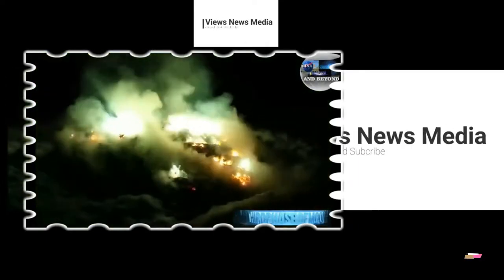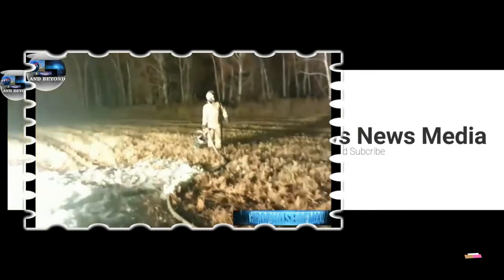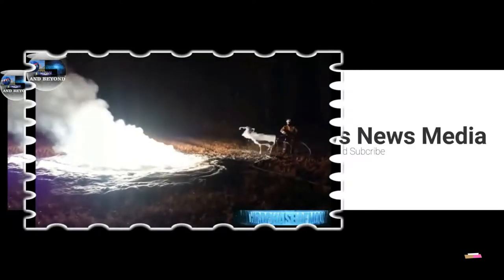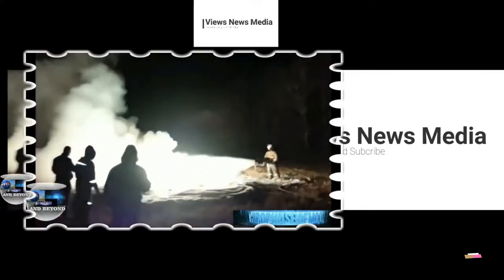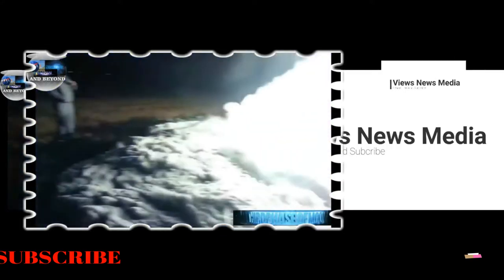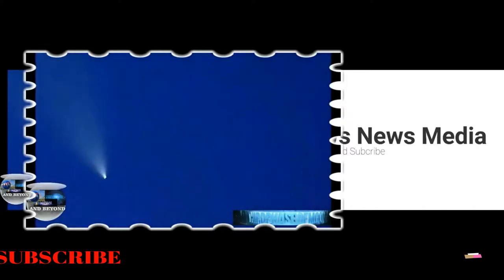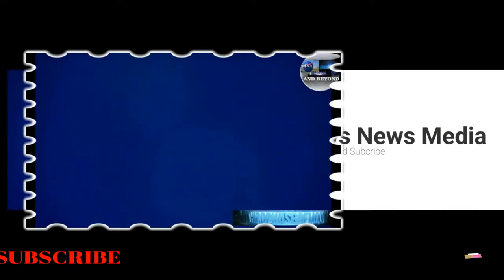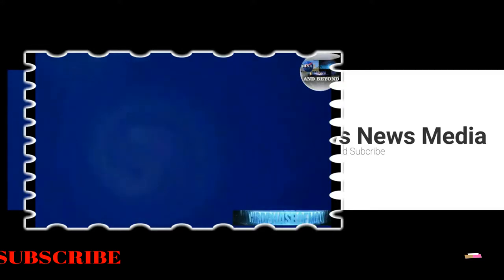Deep Impact Meteor Hits In Russia.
LOG ON TO DI EAGLE NEWS DAILY TO GET THE LATEST NEWS TRENDING IN THE WORLD.
BE INFORMED TO BE VIGILANT! THANK YOU.